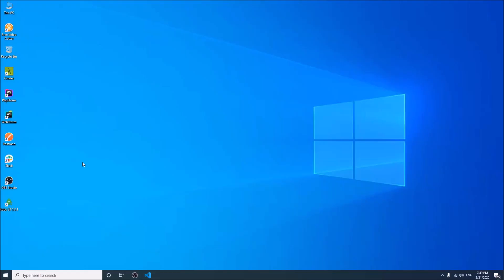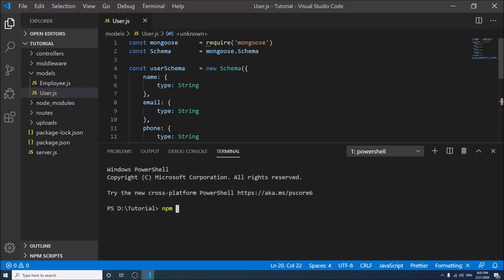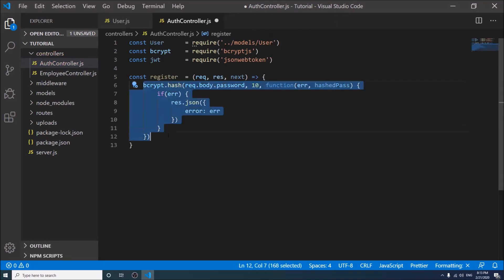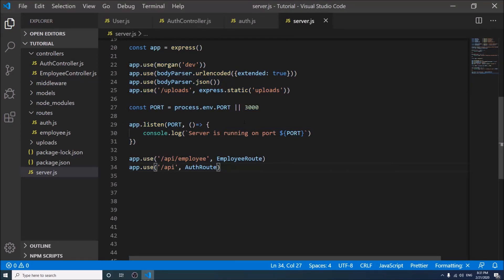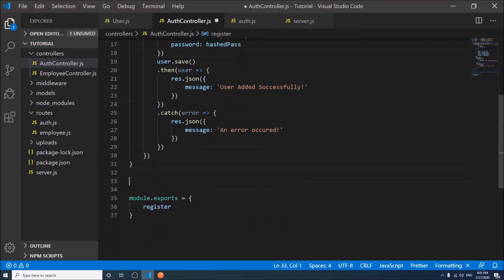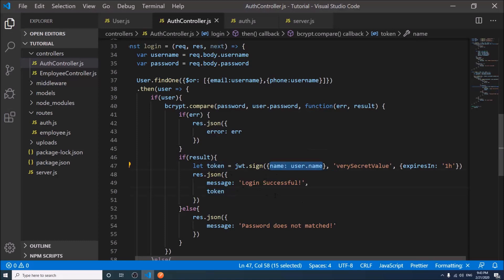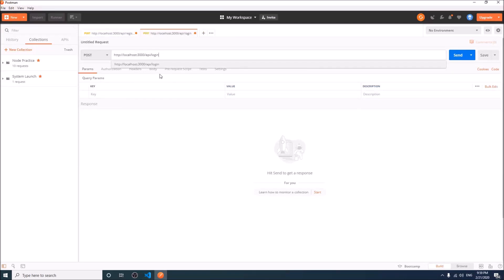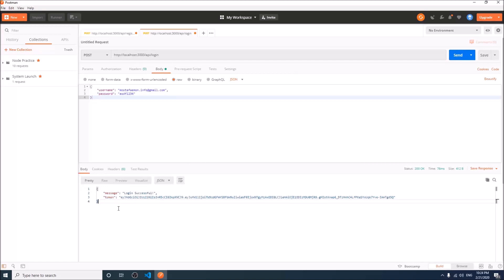NodeJS and MongoDB Tutorial #5 - User Login Registration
Discussed Topics:
i) NodeJS login tutorial
ii) NodeJS user registration tutorial
iii) NodeJS and MongoDB login registration tutorial